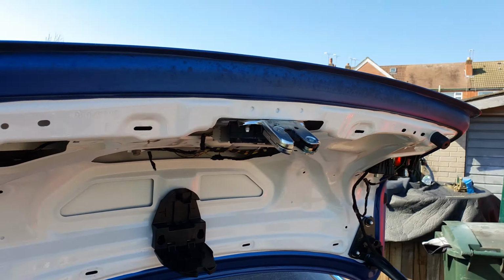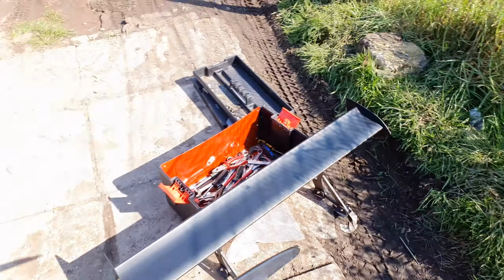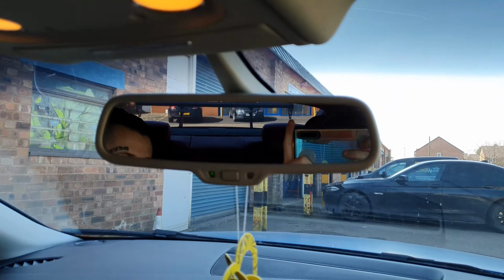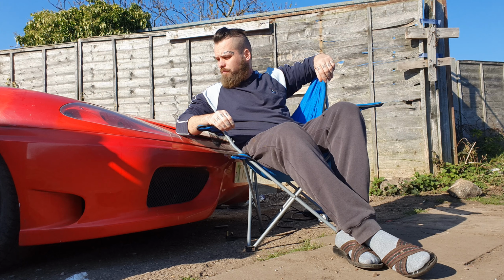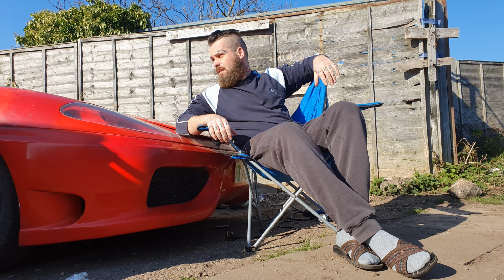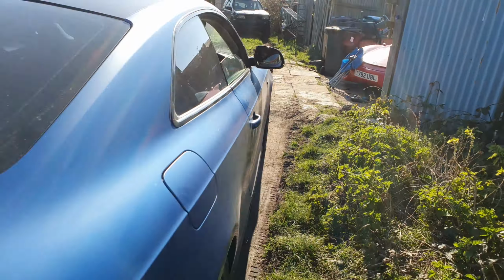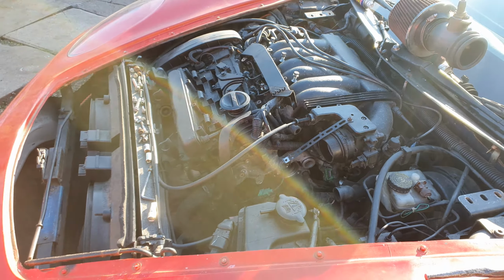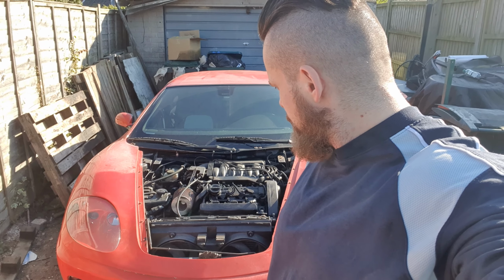ferrari 360 modena plus audi s5 upgrade